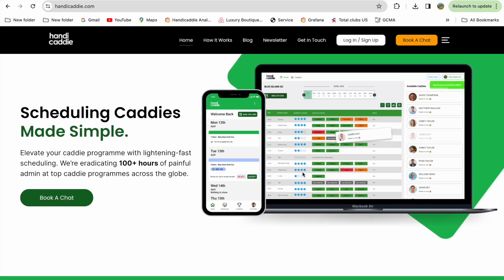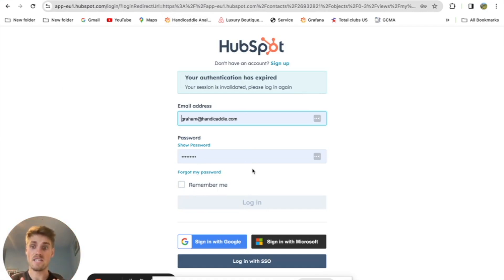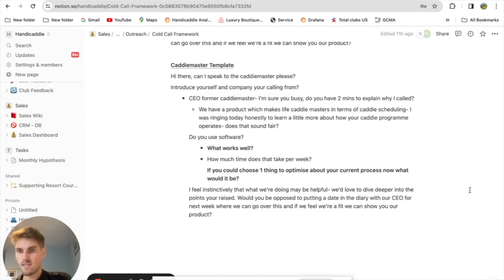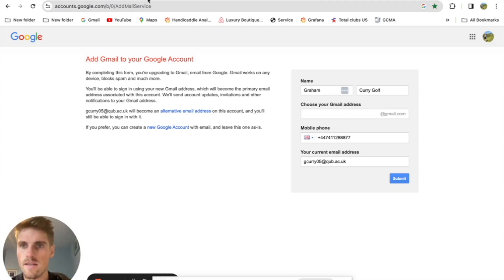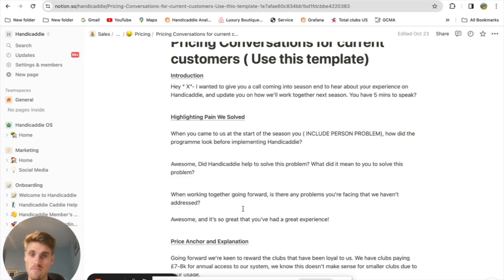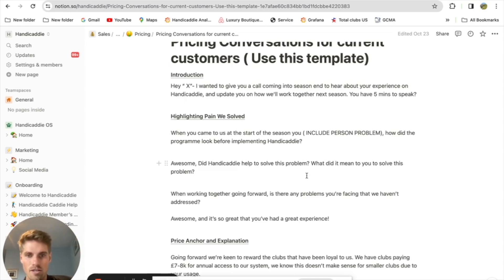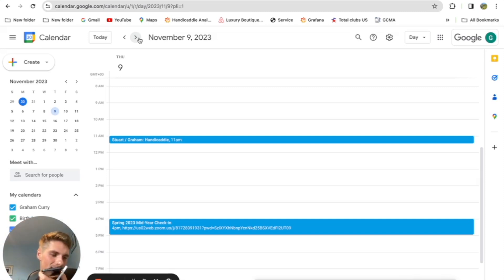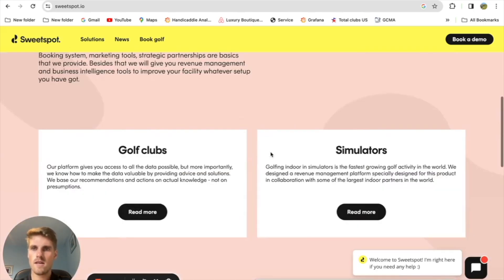How I Book 5 Demo's in a week for my start up through cold calls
Working hard on perfecting this craft. It'll take years of reps...

I'm currently working with a few founders to build out their app/software idea into reality through a simple 3 step process that I used to acquire 12 B2B paying customers,  without the need to invest significant time or money.